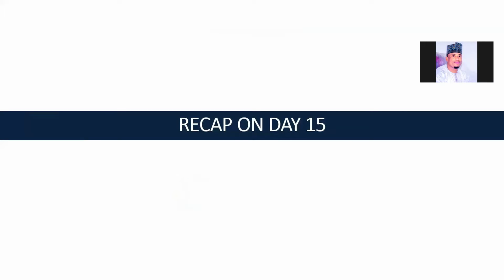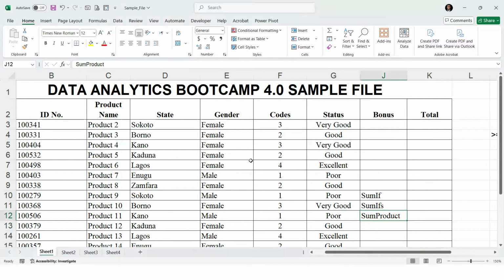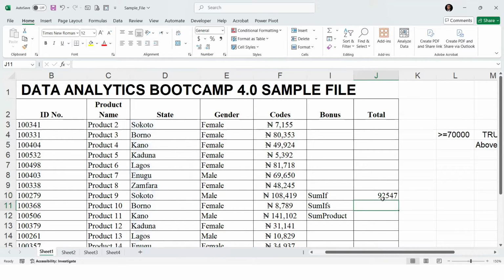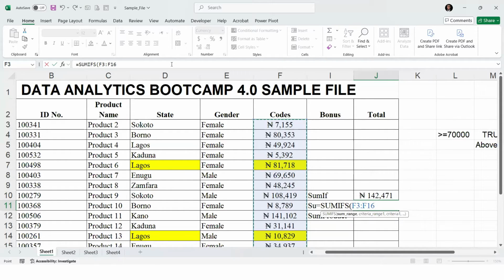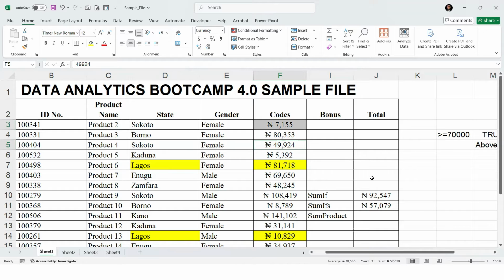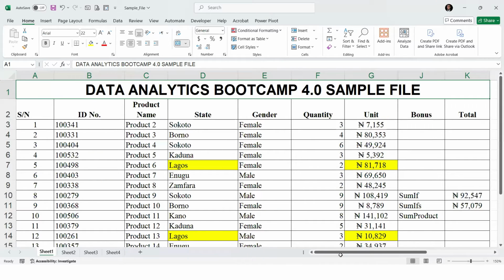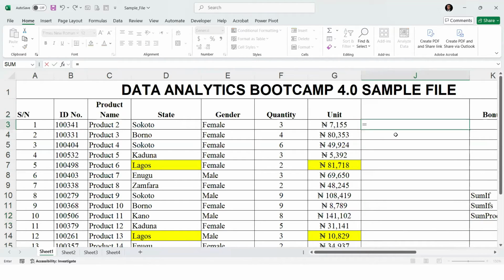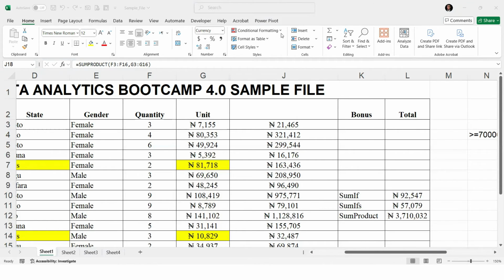Day 16 | Data Analytics Bootcamp 4.0